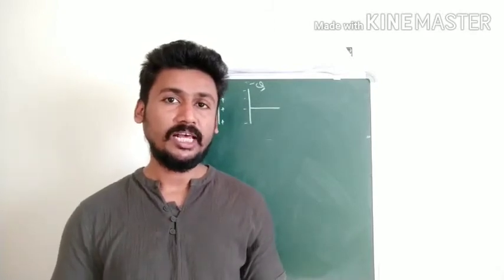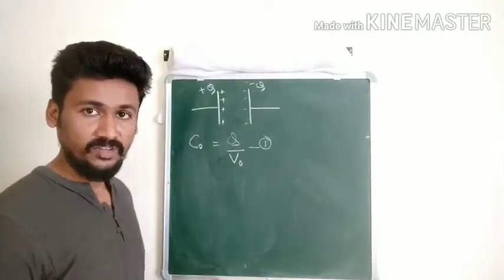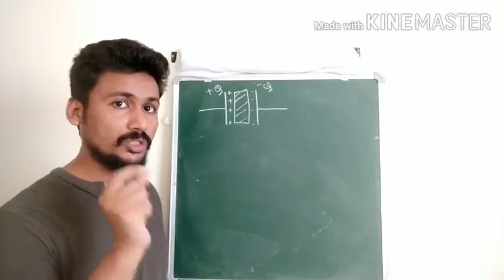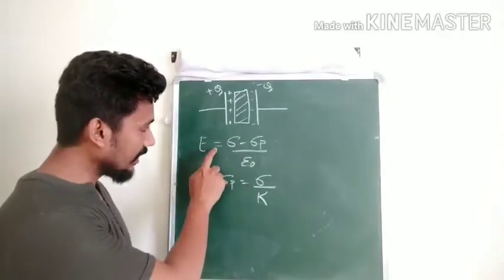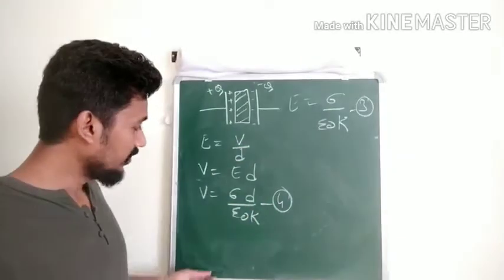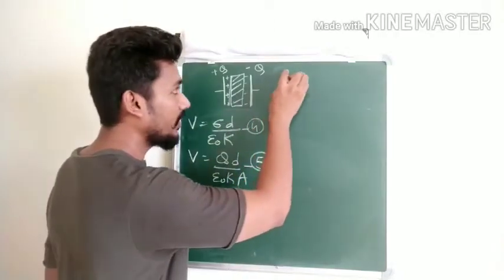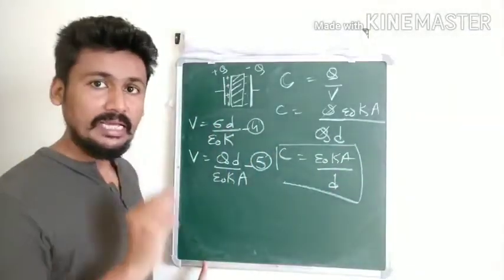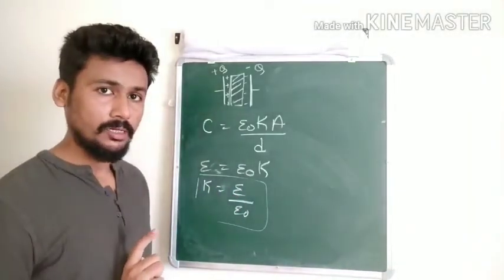Class 12: Electrostatic Potential and Capacitance (Part 7)